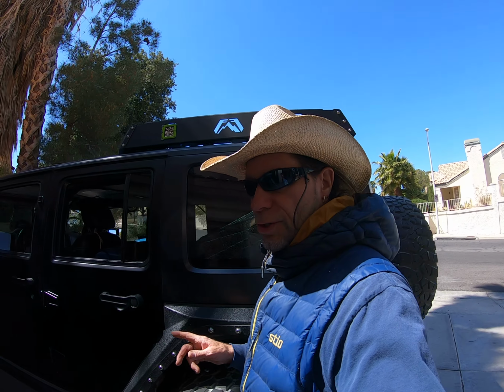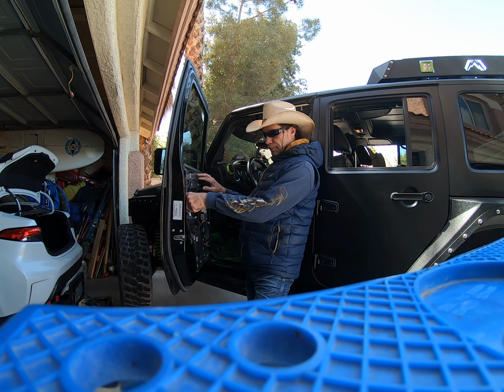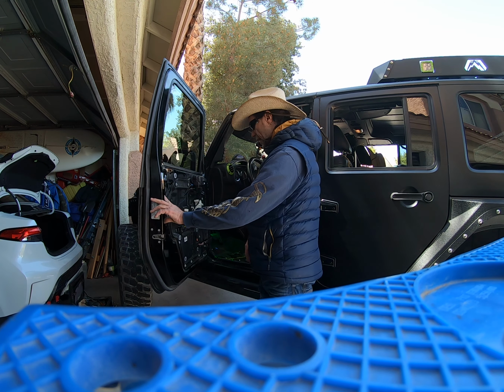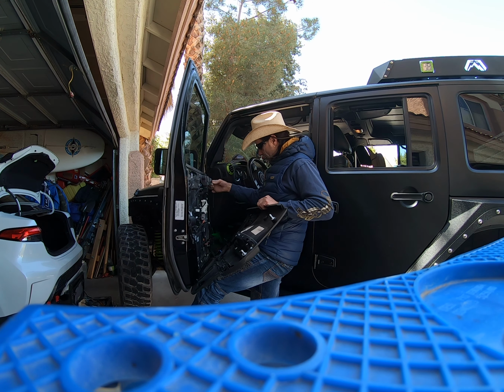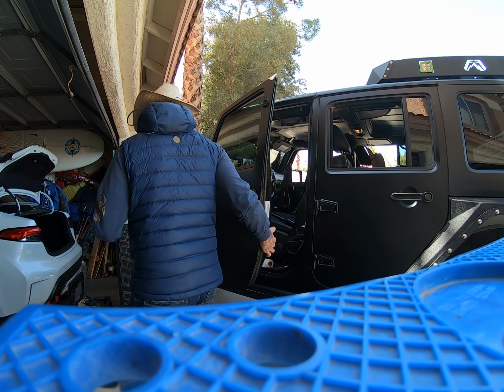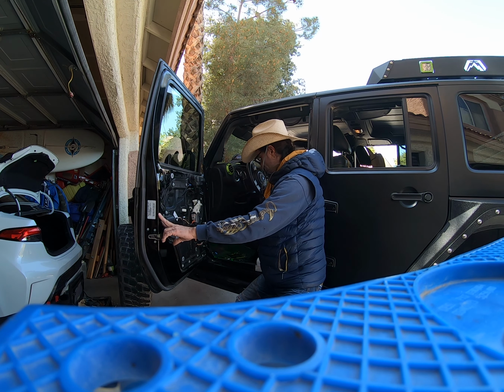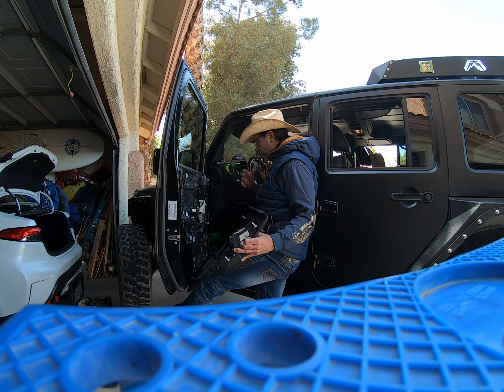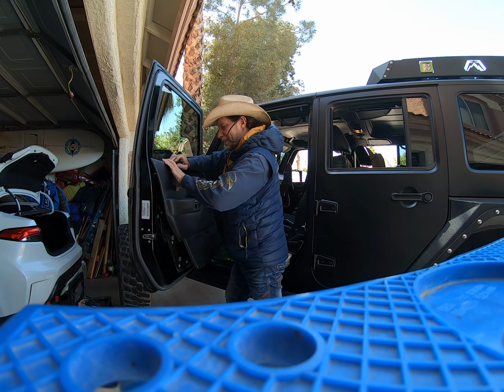2016 JEEP WRANGLER REMOVE DOOR PANEL PT1